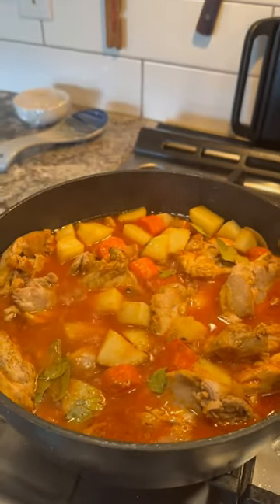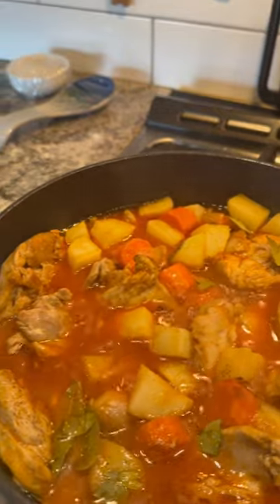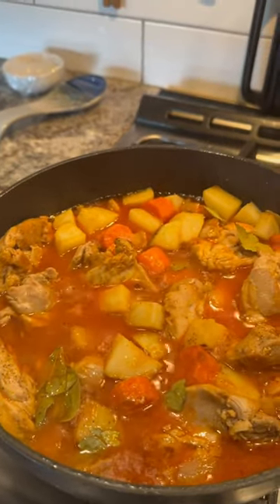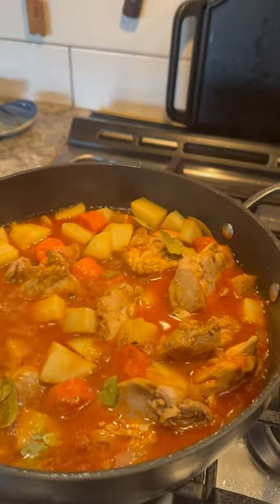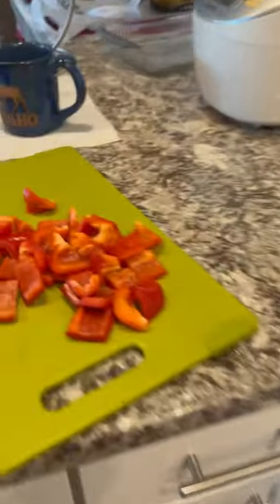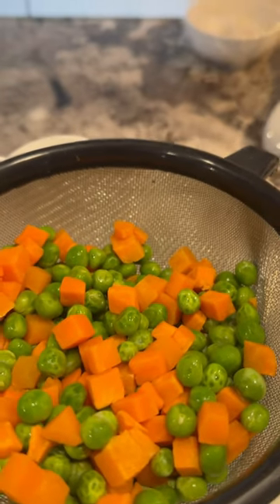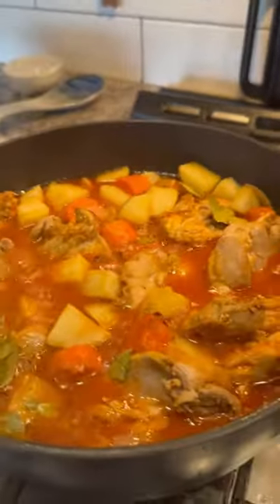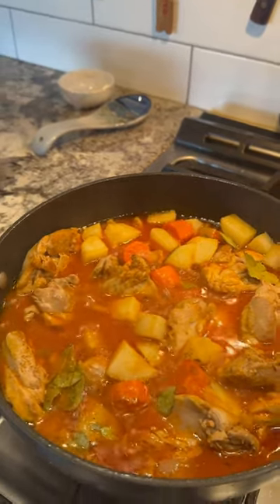Chicken Afritada A la Chateau Spudville#asmr#shorts#trending#pinoyfood#chicken#stew#